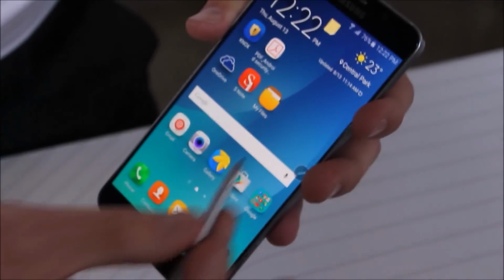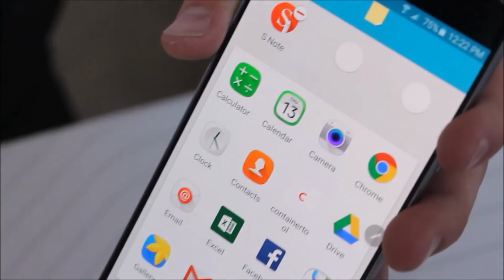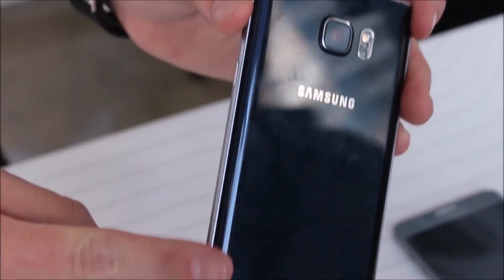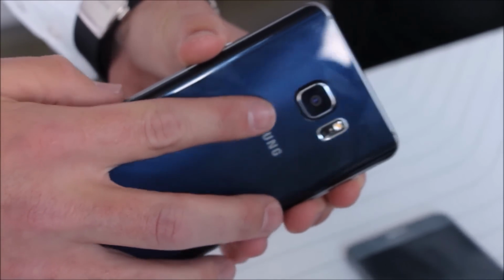Samsung Galaxy Note 5 Demo in Under 2 Minutes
We asked the Product Experts at the experiential zone at Samsung's Unpacked event in New York to explain the new features of the Galaxy Note 5 in under two minutes.

How many S Pen features did he cover?